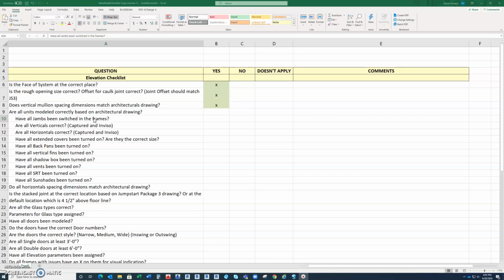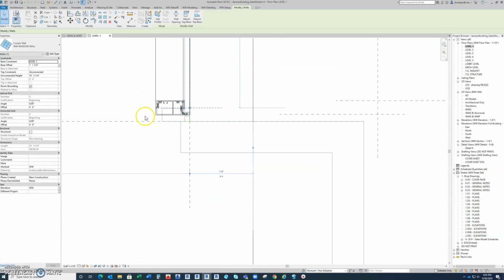Checking Jambs in Sales Model Frame